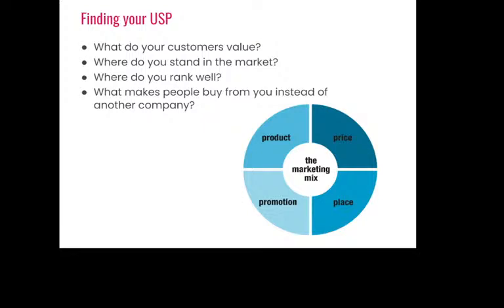LinkedIn Branding for Beginners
Are you new to LinkedIn ❓

Or are you looking to build your professional profile❓

Our event will give you some easy-to-implement tips ✔ on how to

👉 Grow your following

👉 Connect with the right people

👉 Build a relationship

👉 Create useful content.

There will be a Q and A section and free resources/discounts exclusive to attendees only.